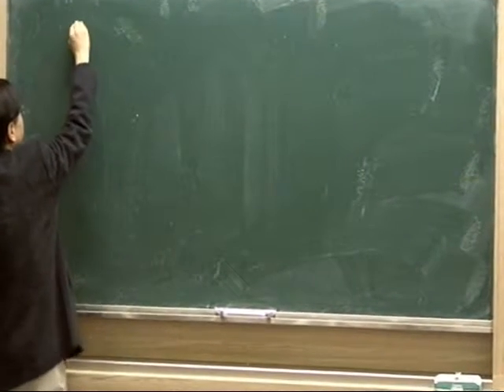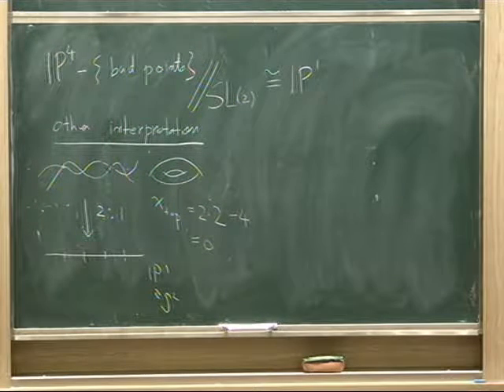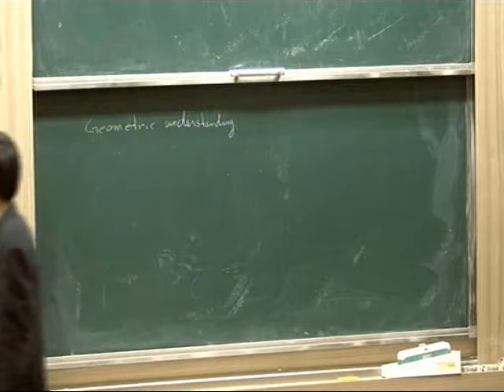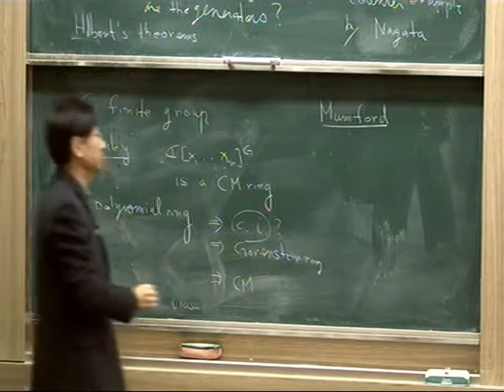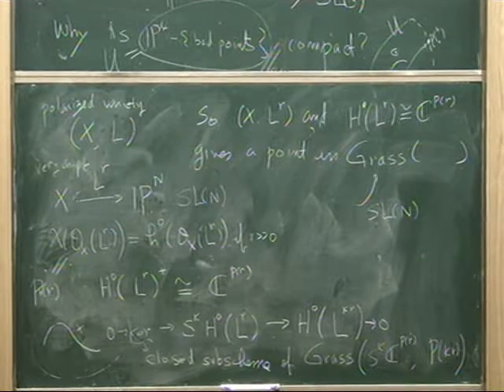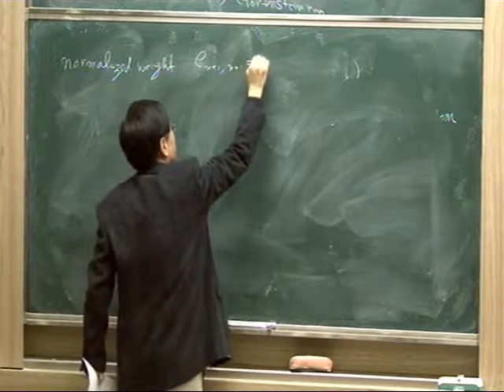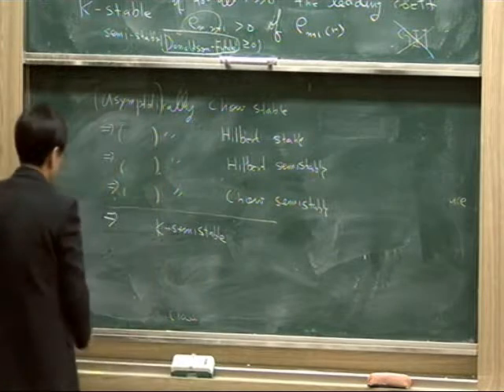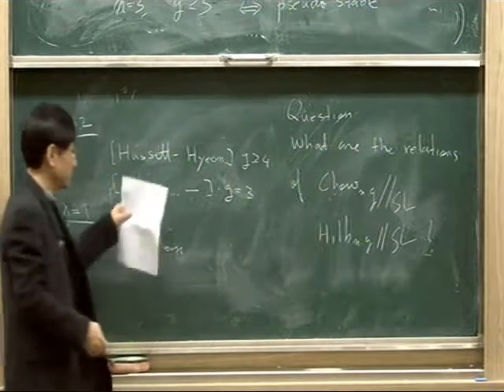Lee, Yongnam (KAIST) / GIT and birational geometry of moduli space of curves/ 2012-11-15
2012 KAIST Mathh Colloquium